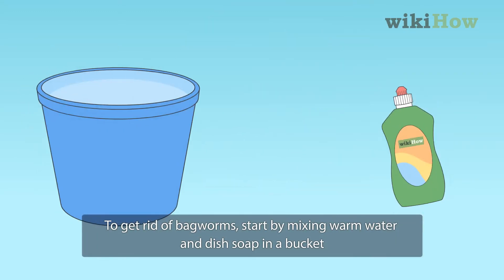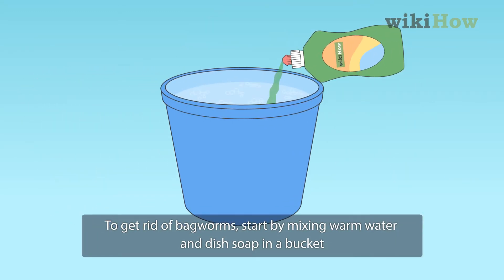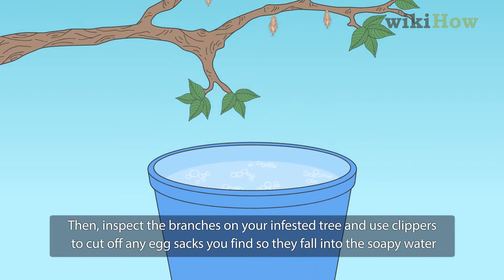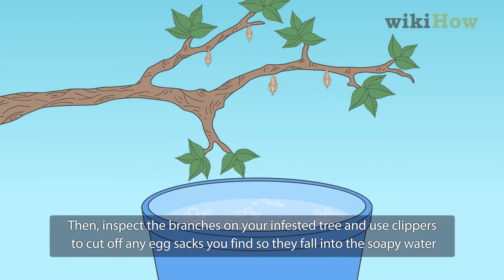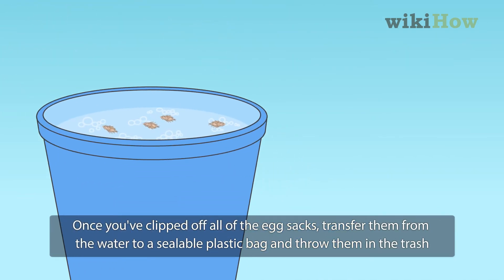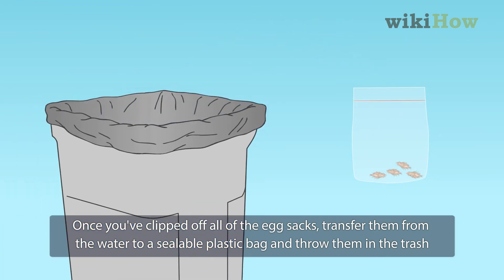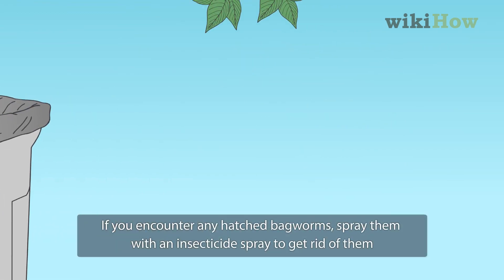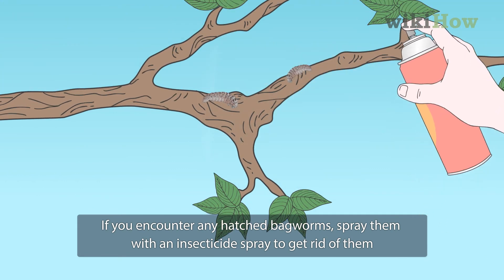How to Get Rid of Bagworms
Learn how to get rid of bagworms with this guide from wikiHow